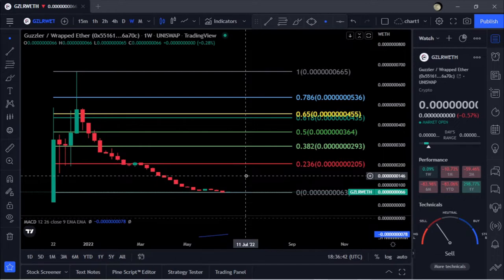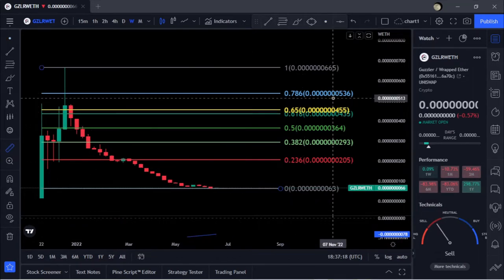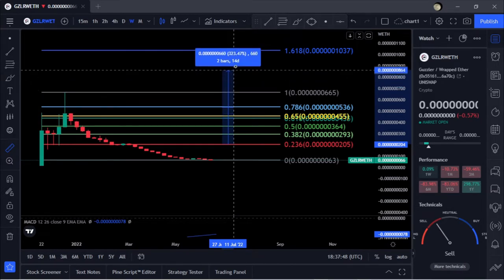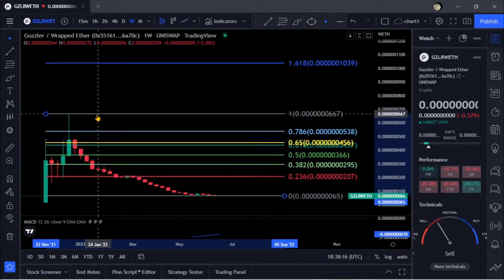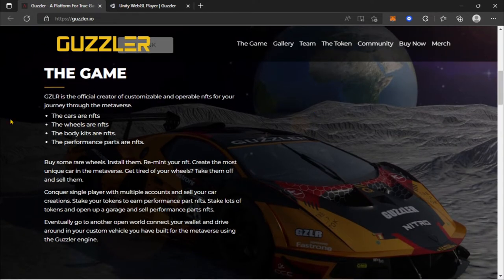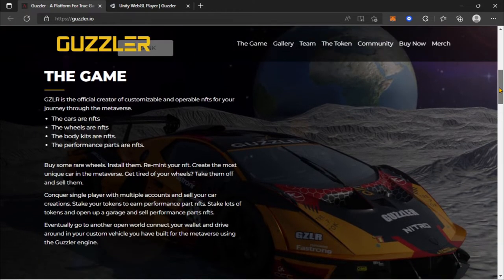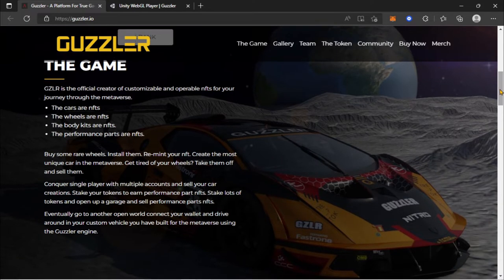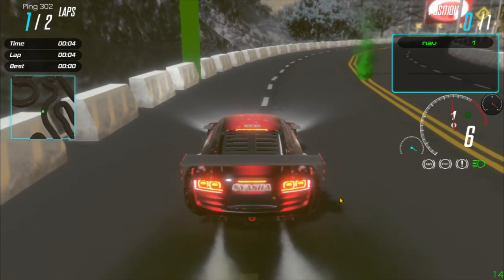GZLR-Guzzler Coin Token Price Prediction-Daily Analysis 2022 Chart with game play!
Thinking about investing? Use these links below to start your crypto/stock journey!

ROBINHOOD-Join Robinhood with my link and we'll both pick our own free stock

Coinbase-Sign up for Coinbase using my link and we can each get $10 in Bitcoin

BTC: bc1qw3adfpuvg7cfhd0jyyts2jvuajaxu95nn573hv
SOL: 44NL8gcrZETMRqFj9xnMPZHVwELxLyxmmK3FUPxDnVsZ
LTC: LTBUnGhoFuAXfrD8kfCC3qsSnfp4tJHMgn
ETH: 0x616609C931f3229Efc549e0D0c2C4C5cD0F2709a
XRP: rwD6AgLipjKmKeZGkvHJuFFbMZpqWKSVLM
ADA: addr1qx0llp4ty4kpm84cfgj9ntq2uk5qcz2jf8fvmctkf5cfyr5ll7r2kftvrk0tsj3ytxkq4edgpsy4yjwjehshvnfsjg8qda83tw
Shiba Inu: 0x616609C931f3229Efc549e0D0c2C4C5cD0F2709a
Link: 0x616609C931f3229Efc549e0D0c
2C4C5cD0F2709a
ATOM: cosmos1lqlqcgjr7ywp3858sujkyuma8lx77p4h7y6ktz
XRP: rwD6AgLipjKmKeZGkvHJuFFbMZpqWKSVLM